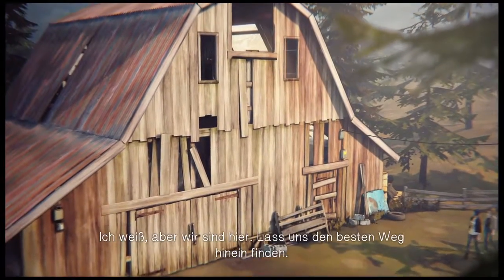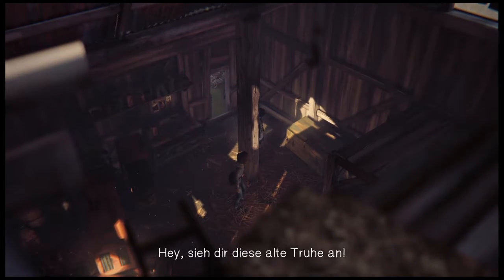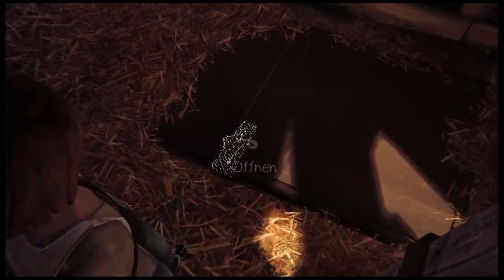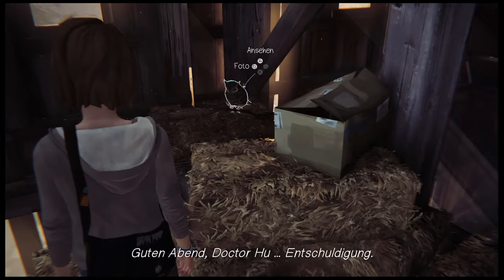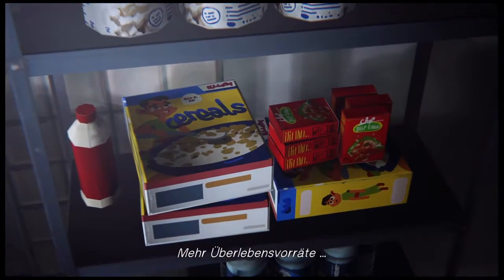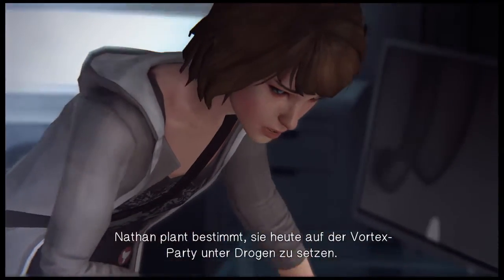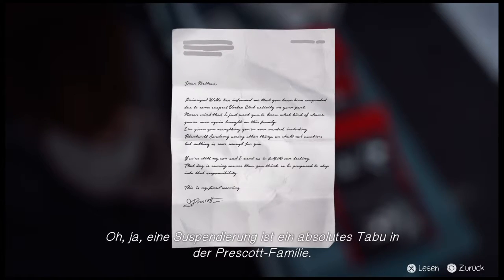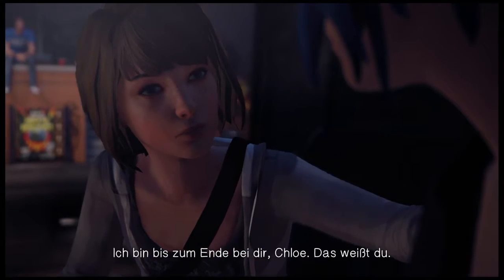Life Is Strange™ Ep.4 Dark Room #21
German subtitles